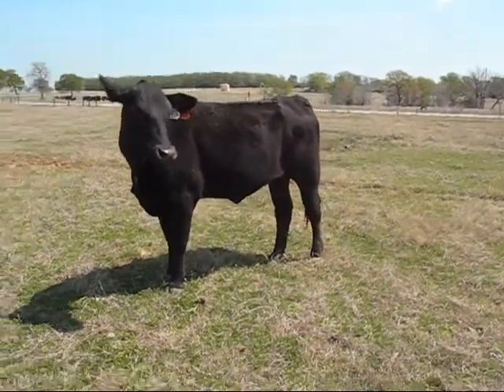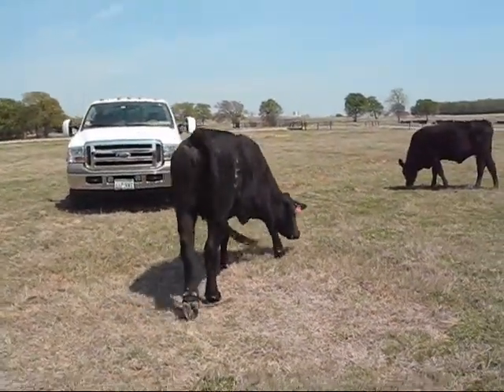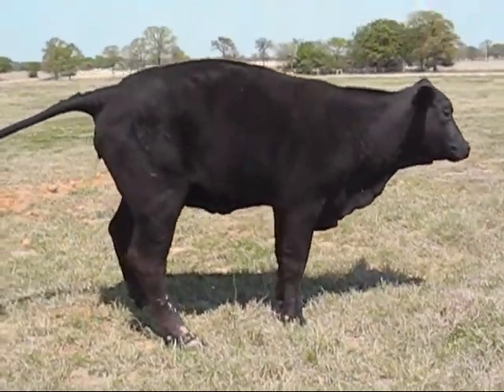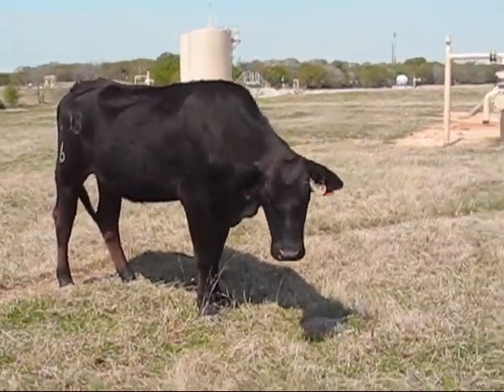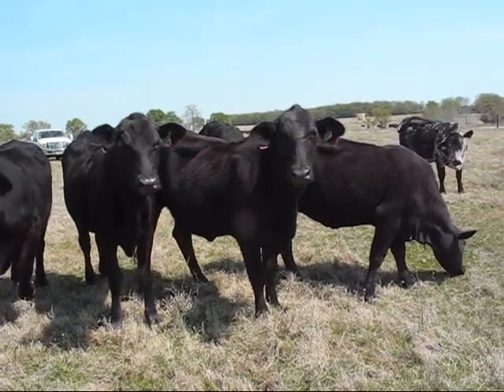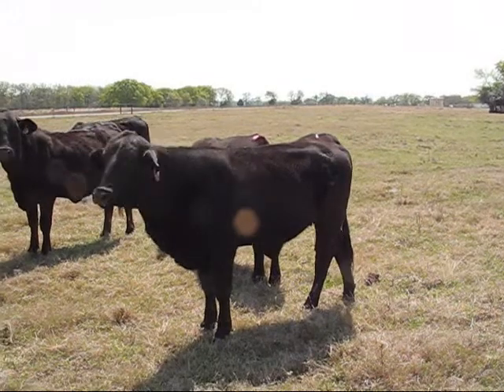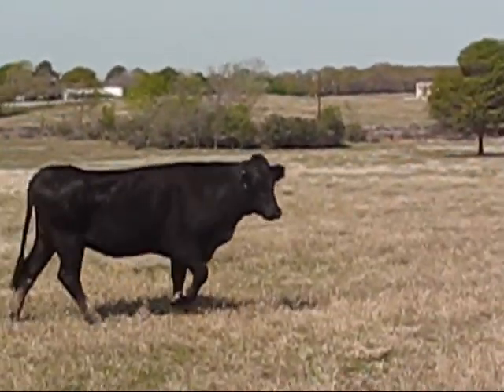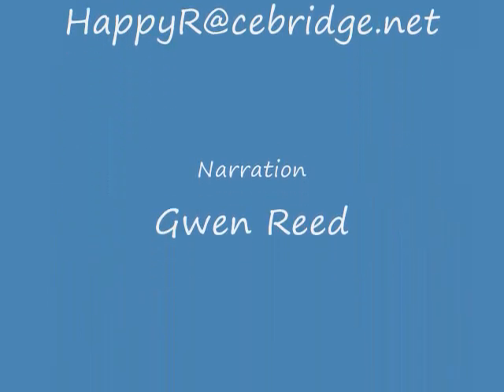Bred Heifers at Happy R Ranch (Mar 2009)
Bred Heifers and Cows expecting their second calf at Happy R Ranch in Central Texas. Indicative of the replacement heifers offered yearly.  Registered and Purebred Brangus Cattle